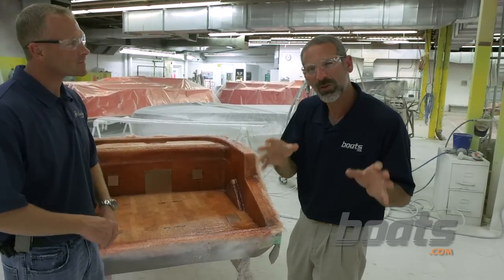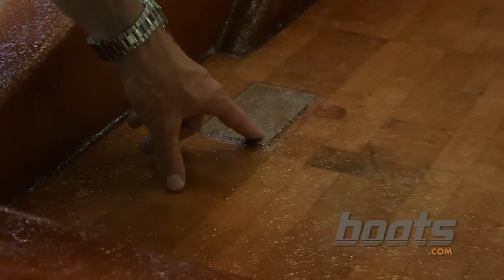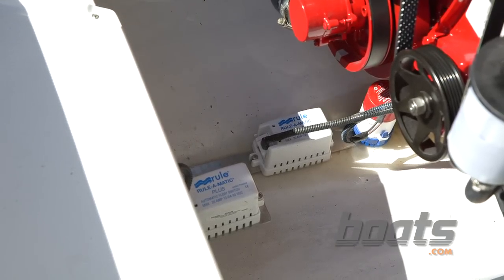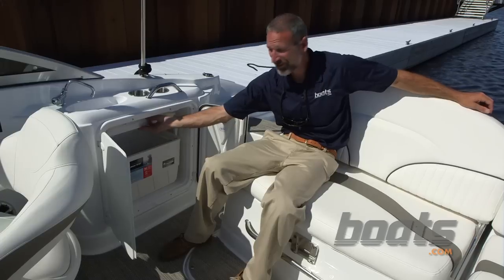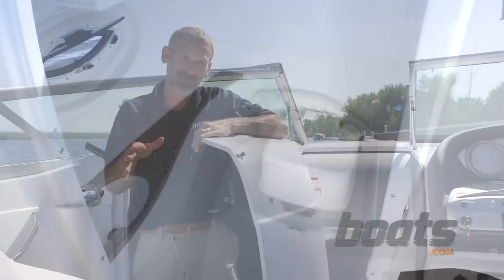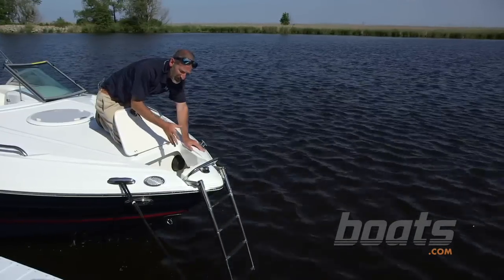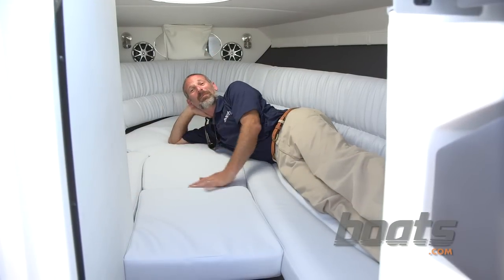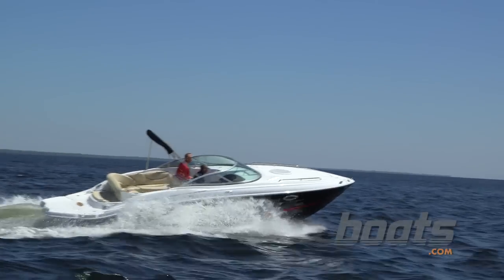2014 Cruisers Sport Series 259 Cuddy Cabin Boat Review / Performance Test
If you really want to understand how a boat is going to last over the long haul, you've got to have a deep understanding of how it's built. Now we came here to Oconto, WI to test this Cruisers 259. Let's go visit the plant and see exactly how this boat is put together.

We wanted to get you a really indepth view of how these boats are built, so we came to Cruisers' factory. Now Jon, one thing I noticed today as I was swinging the seat back and forth: It's solid as a rock. And now we can see how. Will you show us?

Jon Viestenz, Cruisers Product Manager: The reason our hinges and any moving parts seem solid is because we take the time to put quarter inch aluminum backing plate into the lamination schedule. Those are specifically mounted in places where we're going to attach to the fiberglass part with hinges, seat bases, cleats - it's throughout the whole boat.

Now I want to move on and show you some of the features of this boat, but we just can't close  this engine room hatch yet. First off, look at the step with the non-skid. Most boats this size you won't find that.

Now let's take a look at how Cruisers set up the bilge pump. I love this: pump, float switch, back up float switch!